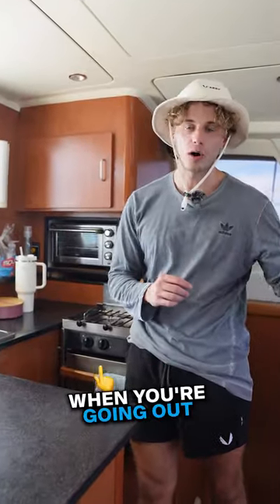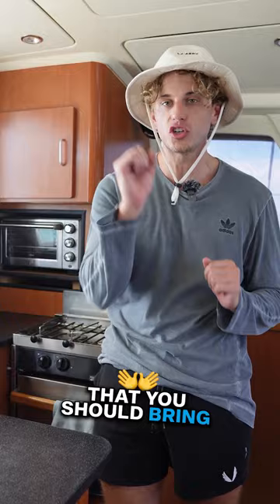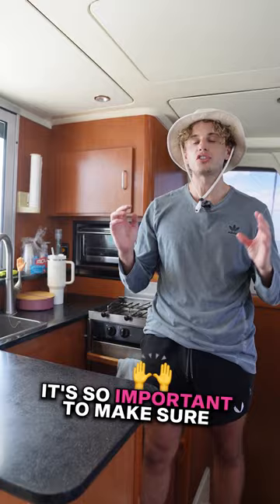The best food for boat trips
The right food is essential for a great day on the water. Be sure to bring water and easy snacks like nuts, granola, and fruit. Last but not least, sandwiches make a great companion for any time spent on the boat! What do you like to eat when you are boating? 😋